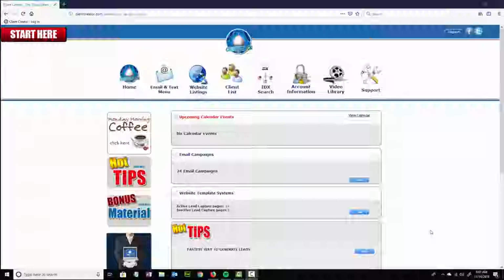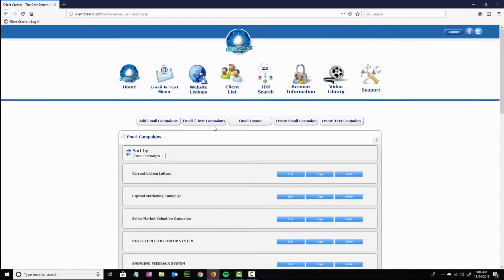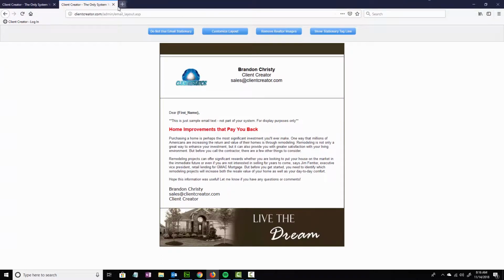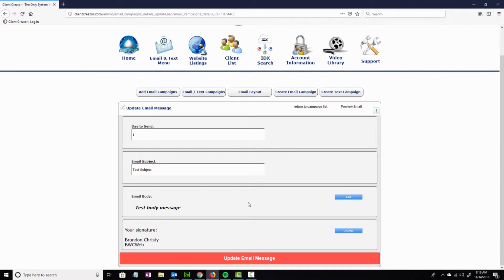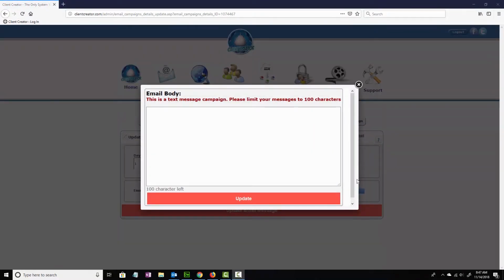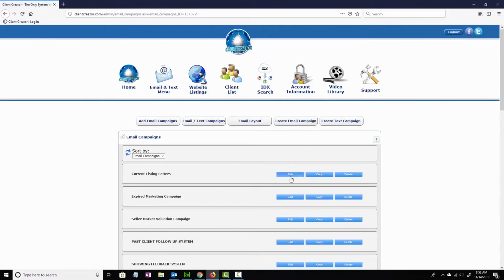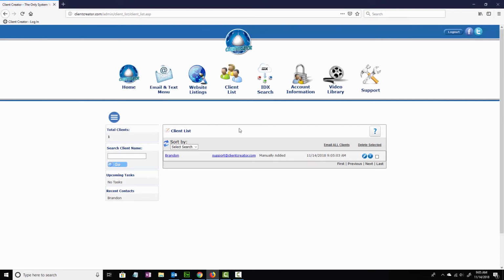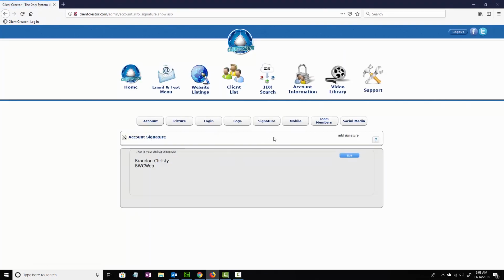Client Creator Webinar 6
Review on Email and Text campaign system